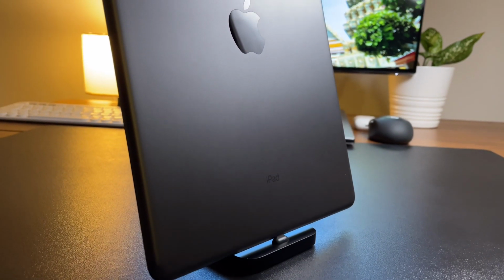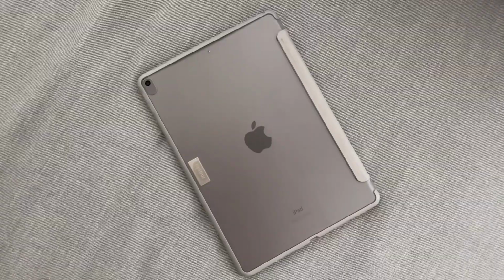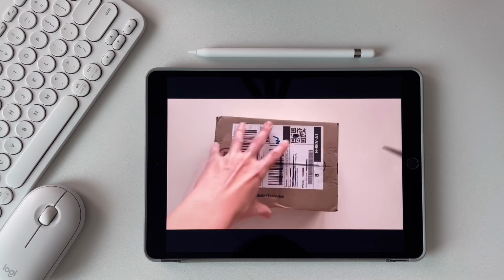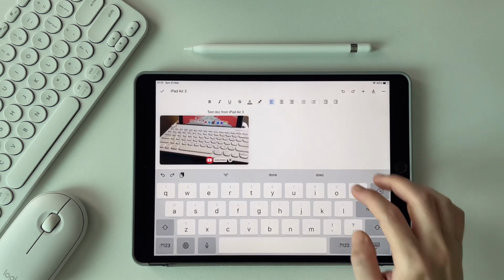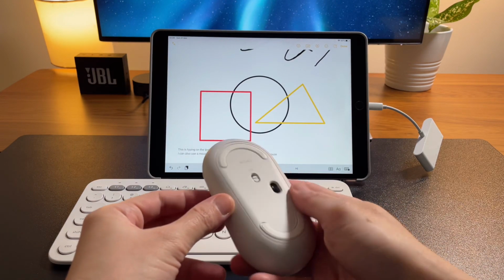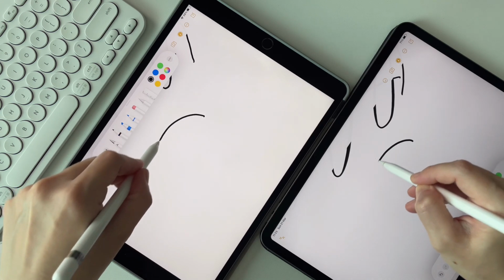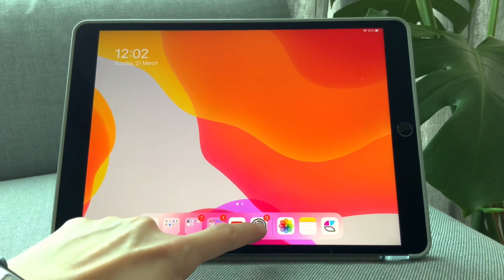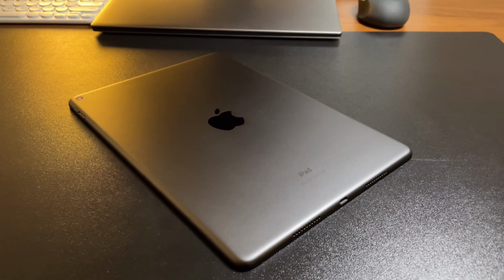iPad Air 3 still worth it in 2021? (Plus editing 4k video!)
The iPad Air 3 was released 2 years ago. Is still worth it now that we are in 2021? Especially that a new iPad is rumored to come out soon, perhaps in the next coming weeks!  So Let’s have a look!

Timestamps
0:00 intro
0:30 iPad look/design/bezels
- you can also see my iPad Air 3 case
2:13 iPad Air 3 performance & for my Youtube channel!
3:27 editing 4k video on iPad Air 3
- I use the VLLO app
4:47 typing/creating documents
- typing of course with my Logitech keyboard and mouse
6:43 Writing with the Apple Pencil
8:01 iPad’s screen
8:51 Storage and Battery
10:02 price of iPad Air 3 in 2021 - links below!
10:55 conclusion! Like and Subscribe!👍

Checkout price of iPad Air 3 in Amazon
(Amazon)
iPad Air case Moshi Versacover
Logitech M340 - not available in Amazon, checkout the m350 Pebble mouse instead
Usb lightning adapter - i got mine from Lazada Thailand; but here’s an Amazon link for an Apple adapter

Shot on my iPhone, edited on my iPad